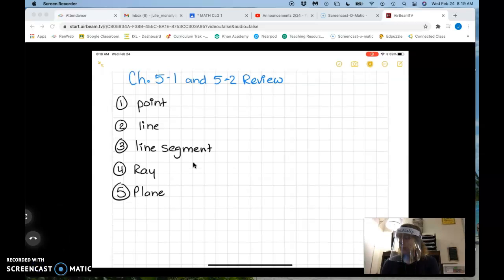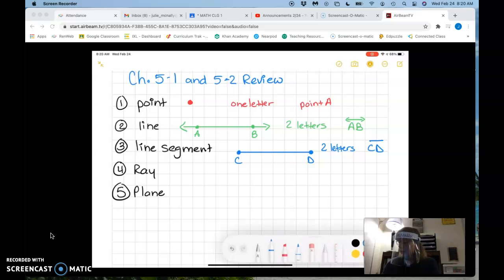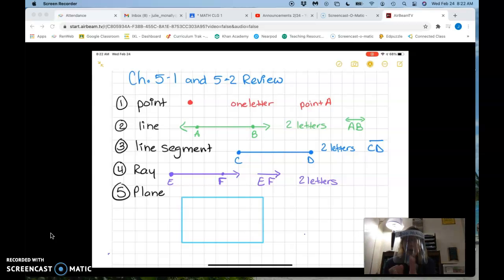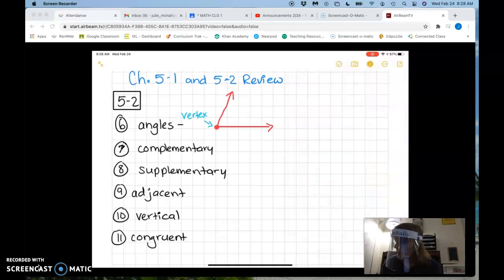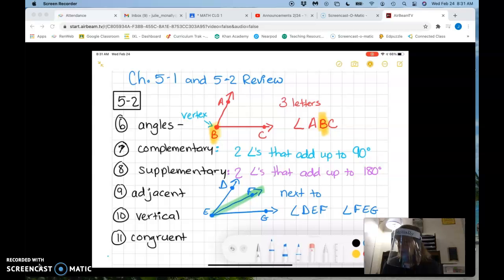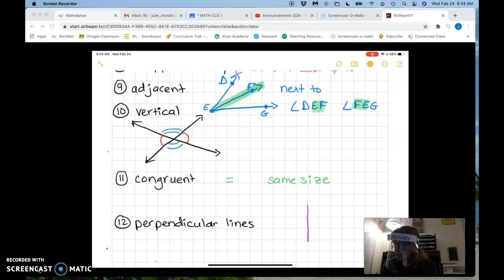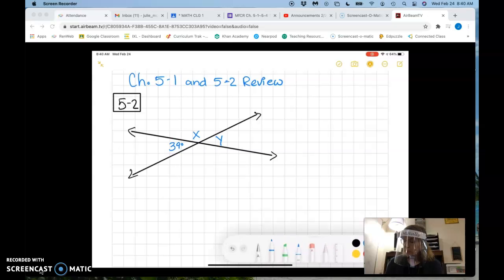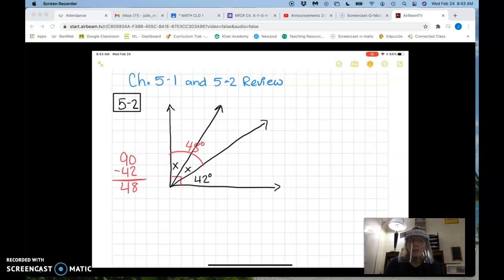Ch. 5-1~5-2 Review (MfCR)